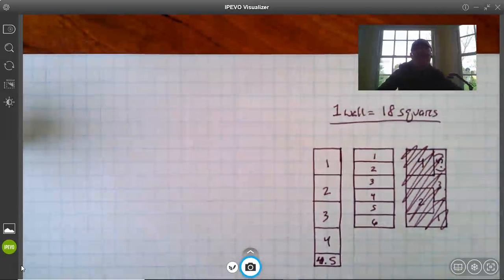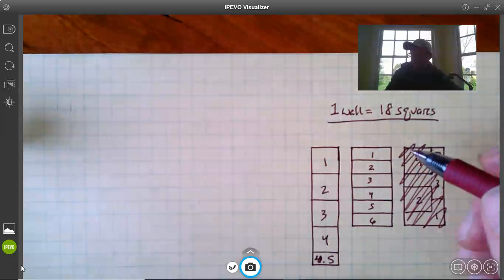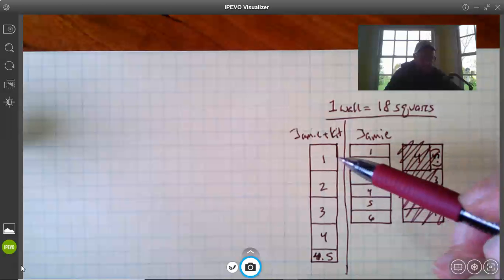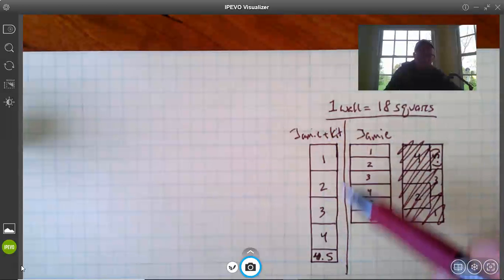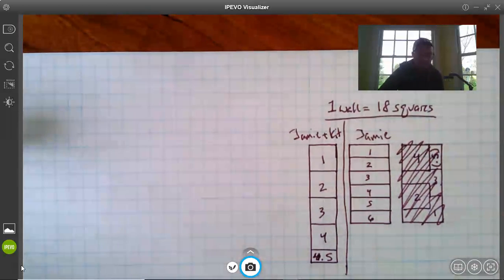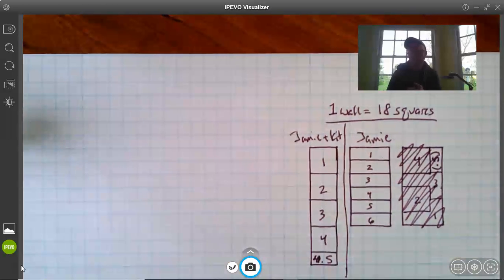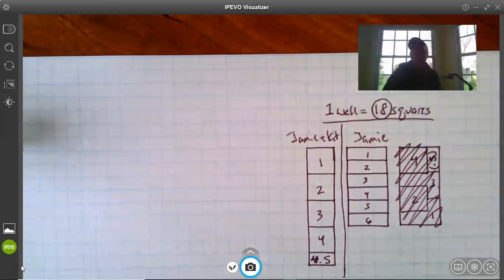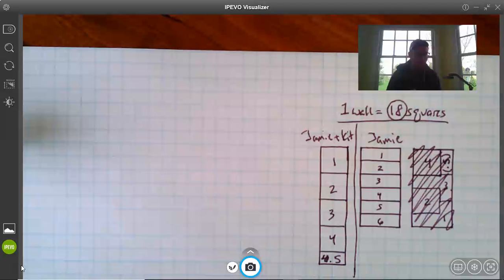Functions Problem 132